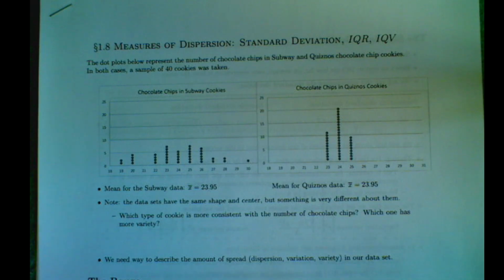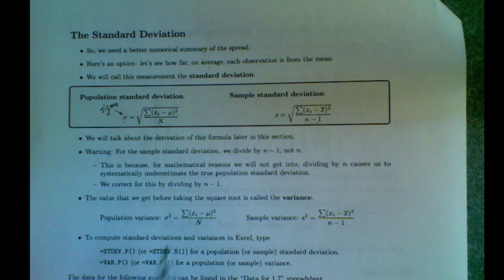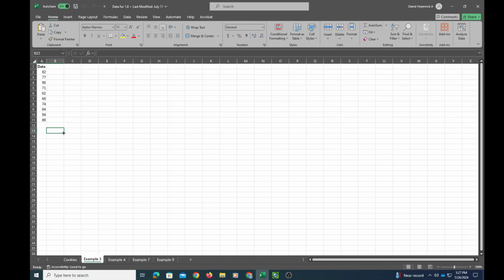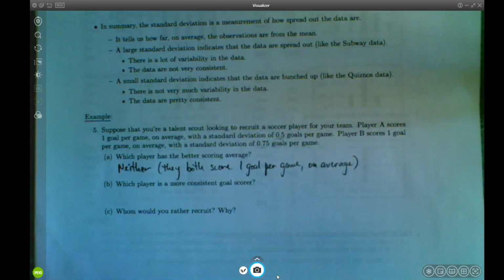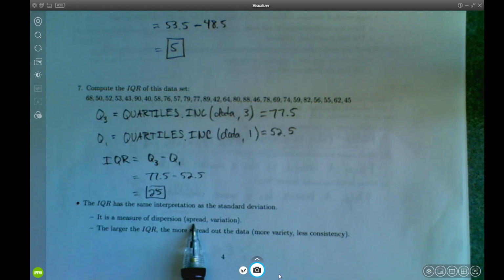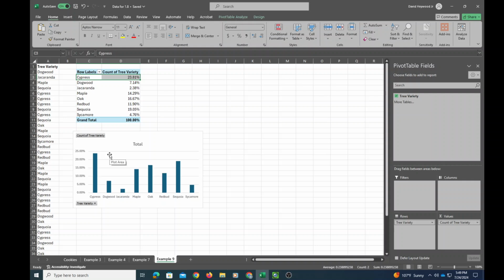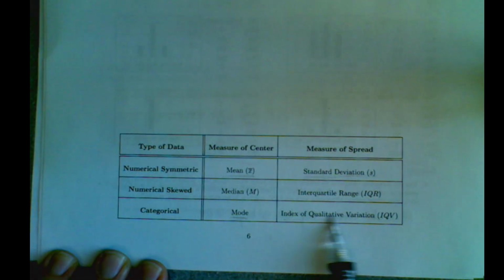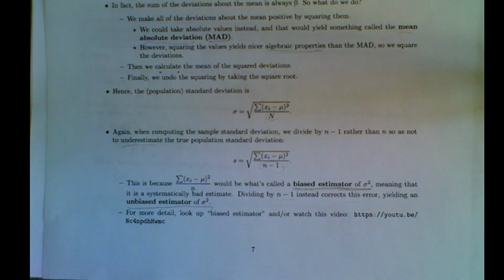1.8 Measures of Dispersion: Standard Deviation, IQR, and IQV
VIDEO CHAPTERS
0:00 Introduction
3:21 The Range
6:19 The Standard Deviation
9:22 Standard Deviation (Example 3)
16:12 Standard Deviation (Example 4)
20:26 Summary of Standard Deviation (Example 5)
24:23 The Interquartile Range (IQR)
30:27 The Index of Qualitative Variation (IQV)
34:54 Calculating IQV (Example 9)
44:01 Summary of Measures of Dispersion
45:08 Bonus - Derivation of the Standard Deviation Formula